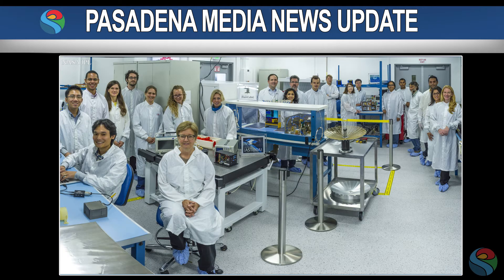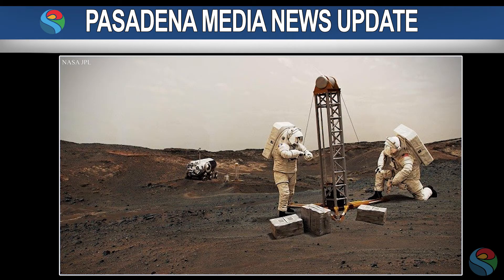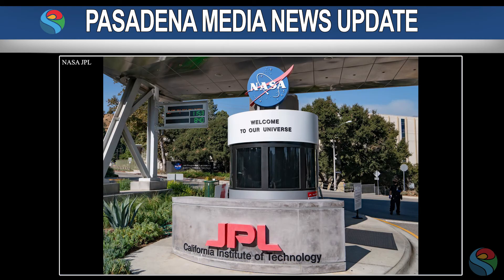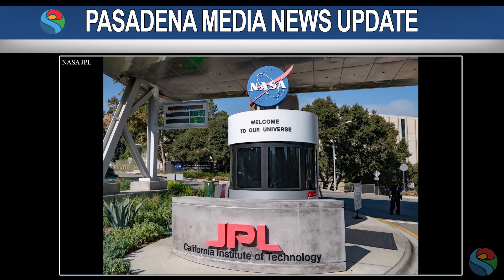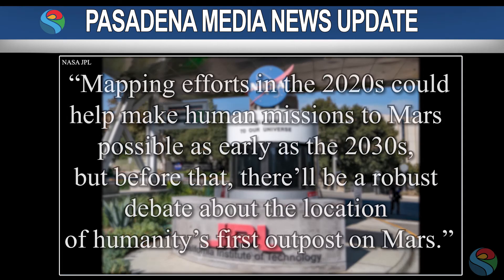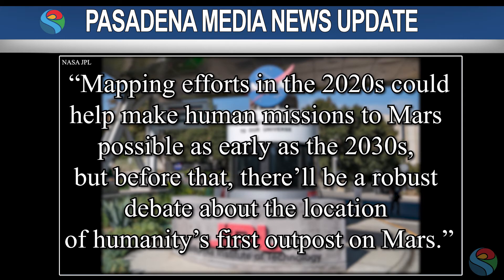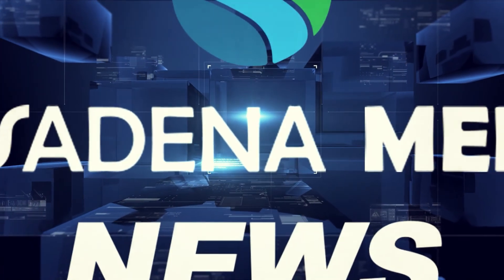PMN NASA JPL Mars Ice Map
The City Design Commission reviewed two proposed multi-family residential development applications on Tuesday February 9th.